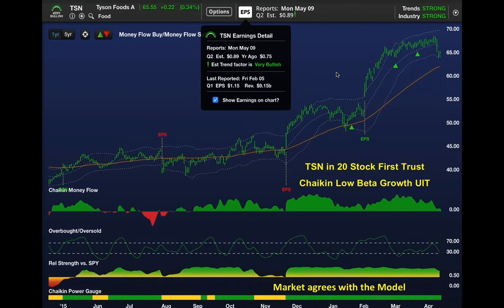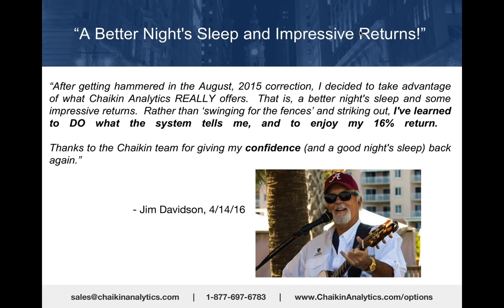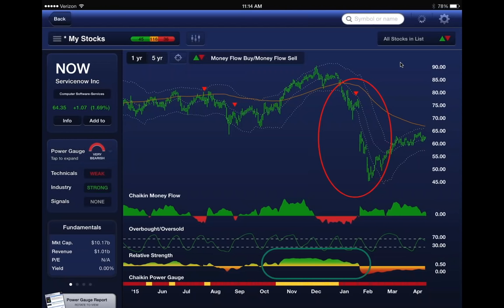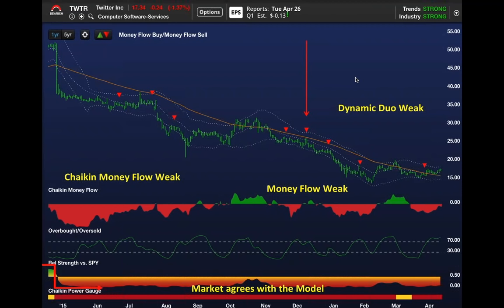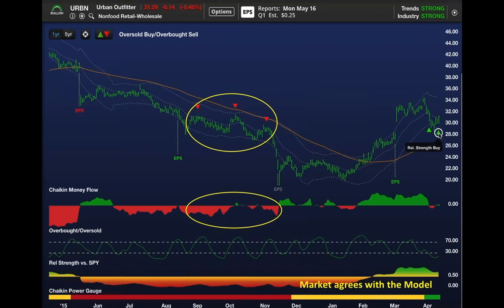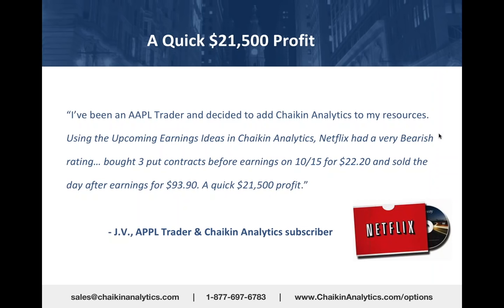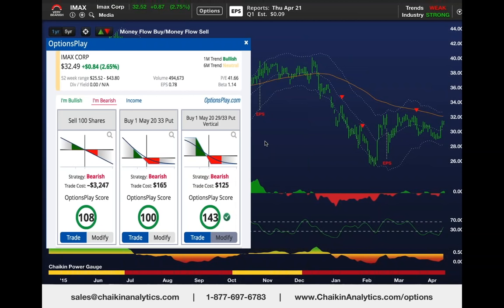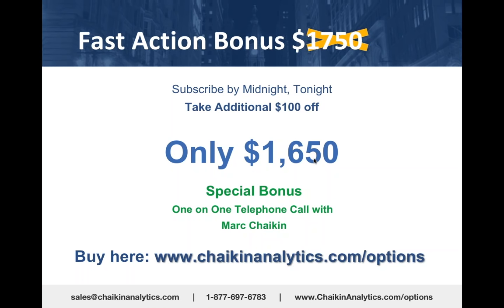"How I Create Winning Options Strategies" From Stock Market Expert, Marc Chaikin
2016 has been offering incredible opportunities for options traders.

See how you could have known to buy puts on last quarter’s big earnings meltdowns like Amazon (AMZN), LinkedIn (LNKD) and Tableau (DATA) before they reported. Stock market expert Marc Chaikin will also show you how to find high-probability options strategies like these. Plus, learn learn how upcoming earnings reports may impact market momentum